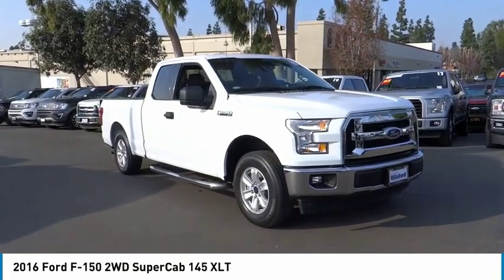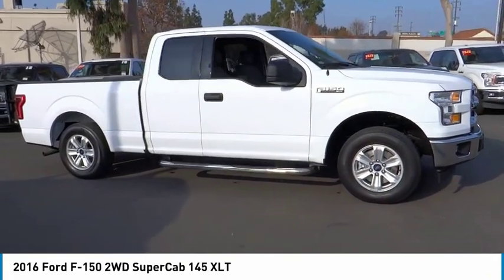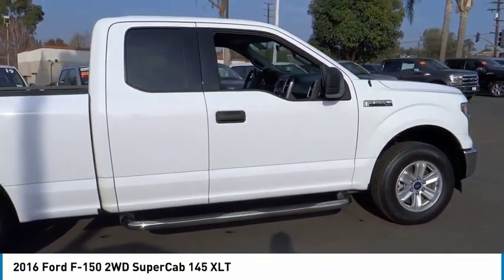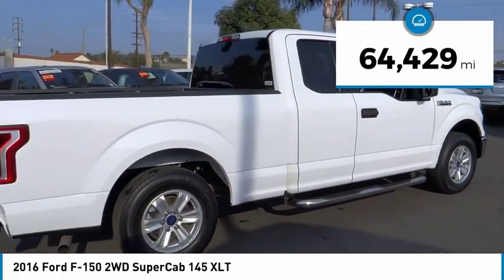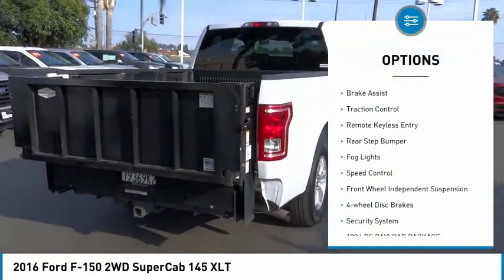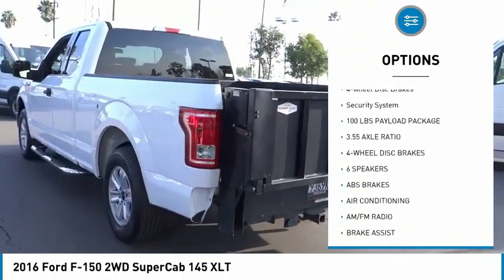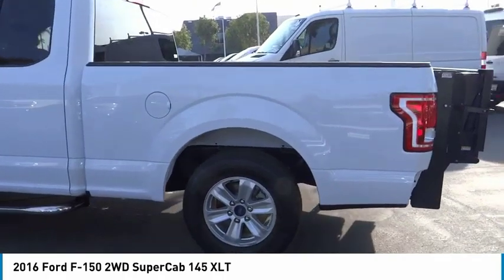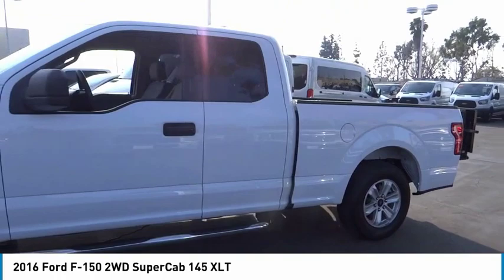2016 Ford F-150 ORANGE TUSTIN PLACENTIA FULLERTON ORANGE COUNTY 00A91033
2016 Ford F-150 2WD SUPERCAB 145 XLT

Villa Ford
2550 N. Tustin St.

VILLA FORD PROUDLY SERVICING ORANGE, TUSTIN, PLACENTIA, FULLERTON, ORANGE COUNTY, & SURROUNDING SOUTHERN CALIFORNIA LOCATIONS. THIS WHITE 2016 Ford F-150 IS EQUIPPED WITH A 3.5L V6 Ti-VCT, AUTOMATIC TRANSMISSION, AND RECEIVES AN ESTIMATED 18 City/25 Hwy MPG. CONTACT VILLA FORD AT TO SCHEDULE A TEST DRIVE AND TAKE THIS 2016 Ford F-150 HOME TODAY, OR VISIT OUR SHOWROOM CONVENIENTLY LOCATED AT 2550 N. TUSTIN ST. ORANGE, CA 92865. STOCK #: 00A91033 | 2016 Ford F-150 2WD SuperCab 145 XLT POWER WINDOWS AIR CONDITIONING 2016 Ford F-150 2WD SUPERCAB 145 XLT Recent Arrival! CARFAX One-Owner. Local Trade~, Tommy Gate Left, 3.55 Axle Ratio, 4-Wheel Disc Brakes, ABS brakes, Air Conditioning, Brake assist, Delay-off headlights, Electronic Stability Control, Equipment Group 300A Base, Fully automatic headlights, GVWR: 6,100 lbs Payload Package, Outside temperature display, Passenger door bin, Radio: AM/FM Stereo/Single-CD Player, Rear step bumper, Speed control, Speed-sensing steering, Split folding rear seat, Steering wheel mounted audio controls, SYNC Voice Recognition Communications, Telescoping steering wheel, Traction control, Wheels: 17 Silver Painted Aluminum. XLT 2016 F-150 Ford RWD Year End Clearance Event - Only $500 Down (OAC) 6-Speed Automatic Electronic Oxford White 3.5L V6 Ti-VCT Super Cab Awards: * 2016 KBB.com Brand Image Awards Year End Clearance Event - Only $500 Down (OAC). Final days to save. Over 100 pre-owned vehicles available. The Home of Orange County's Finest Trades. STOCK #: 00A91033 | VIN: 1FTEX1C86GKF84167 | 2016 Ford F-150 2WD SuperCab 145 XLT POWER WINDOWS AIR CONDITIONING Villa Ford